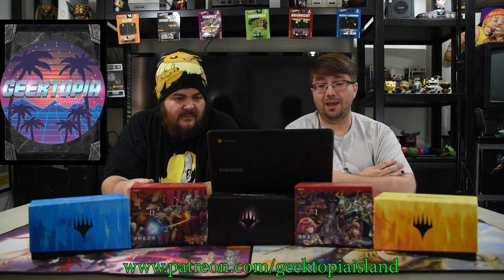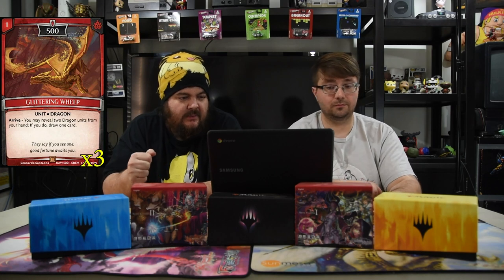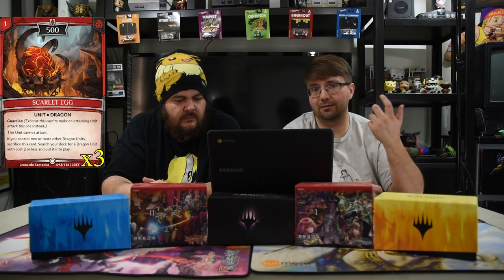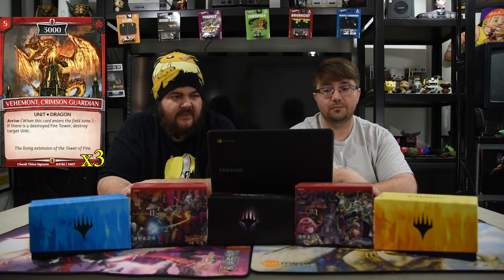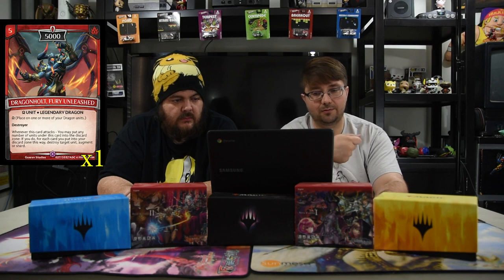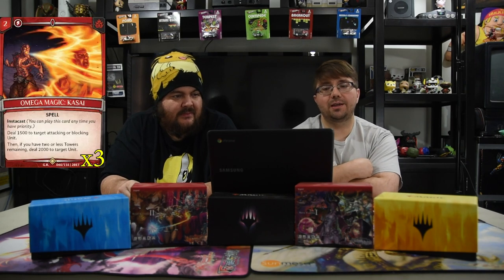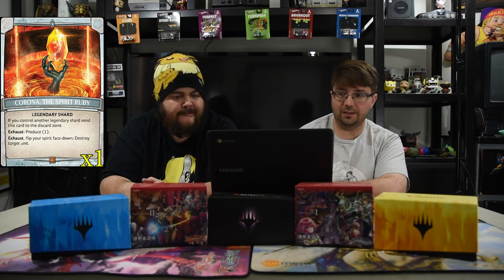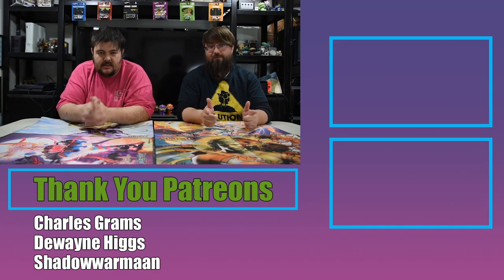Argent Saga Deck Tech | Trevor's Terrarium: Through The Fire and Flames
Today on Trevor's Terrarium we are going over a Dragon tribal deck using Dragonholt's new Omega form. Hope you enjoy.

Champion: Dragonholt, The Dracoborg
Spirit: Spirit of Ursatovis

Units: 29
3 Glittering Whelp
3 Scarlet Egg
3 Juvenile Dragon
3 Exploding Dragon
3 Glowshard Dragon
3 Dragonic Summoner
3 Dragonholt the Bold
3 Rao Wyvern Rider
3 Vehemont, Crimson Guardian
1 Dragonholt, Fury Unleashed
1 Bahamute, Dragonic Deity

Spells/Augments: 11
2 Imbued by Ashes
3 Molten Explosion
3 Omega Magic: Kasai
3 Dragonic Eruption

Shards: 10
1 Corona, the Spirit Ruby
3 Wyvern Crystal
6 Argent Shard